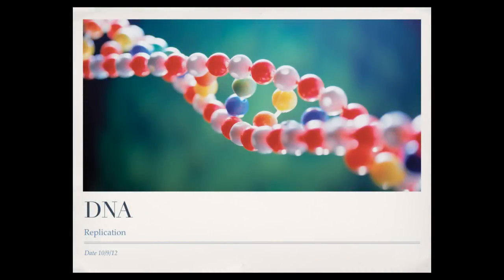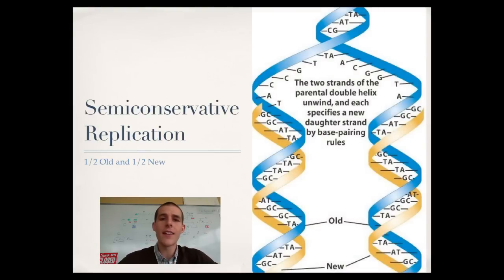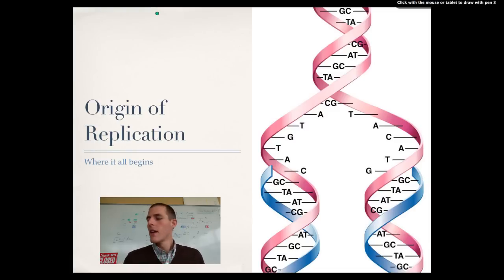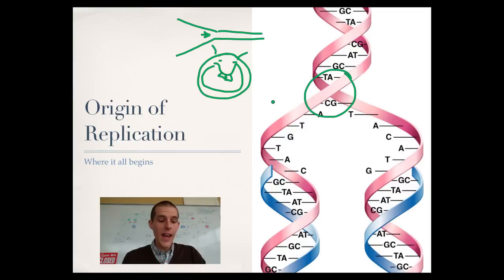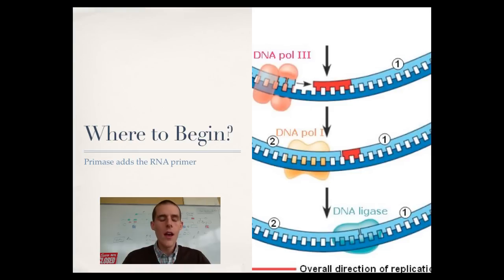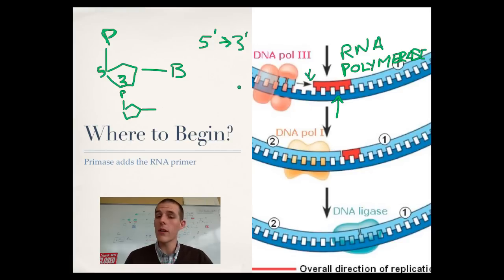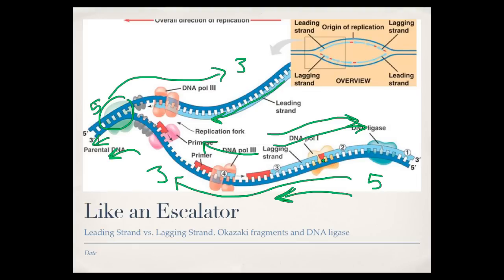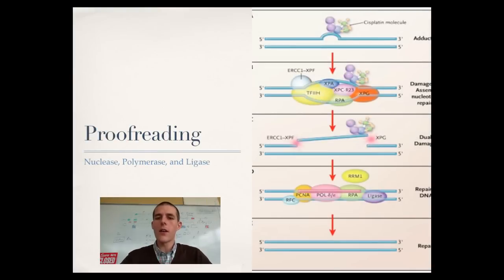DNA Replication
An introduction to DNA replication,

Table of Contents:

00:30 - Objectives
00:44 - Purpose of Replication
01:12 - Semiconservative Replication
02:03 - Origin of Replication
03:04 - Helicase unwinds and unzips
04:16 - Where to Begin?
06:17 - Match Made in Heaven
07:27 - Like an Escalator
10:11 - Proofreading
11:11 - End of The Story